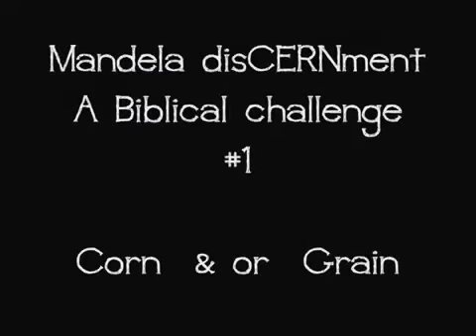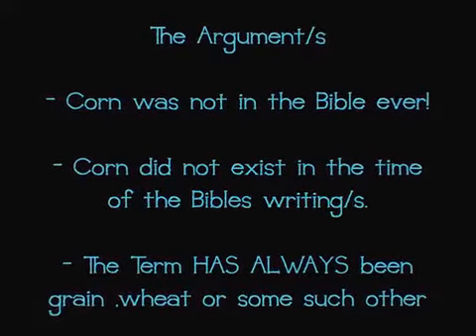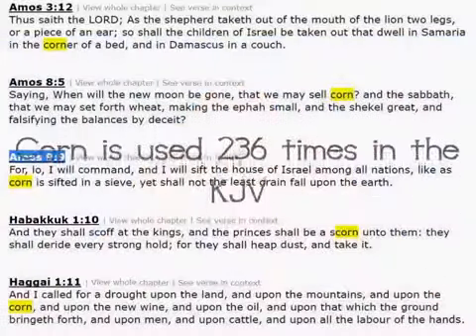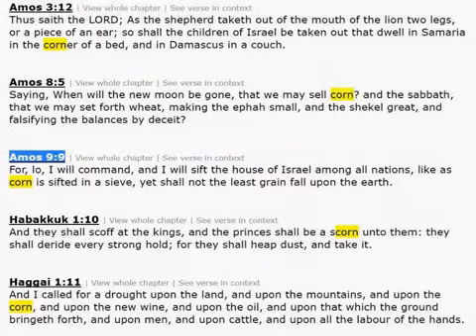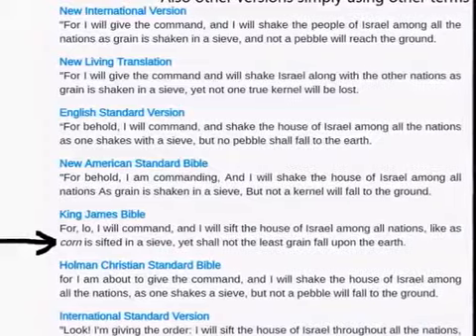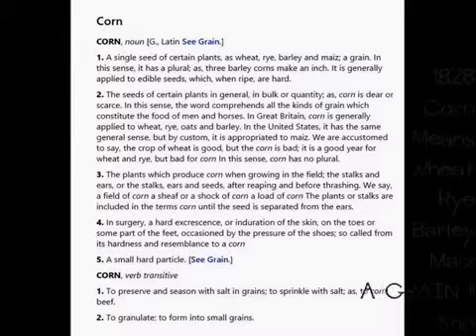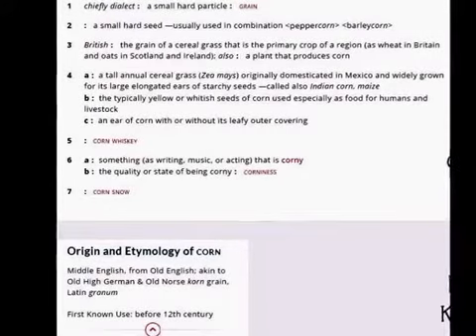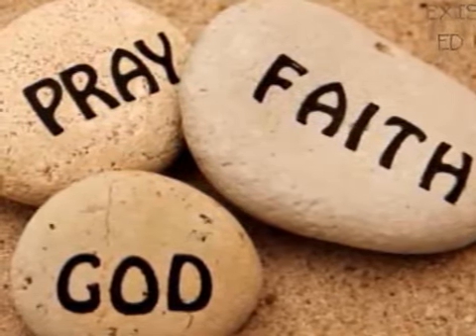Cern Mandela Effect Biblical Challenge Corn Or Grain ビデオ No1